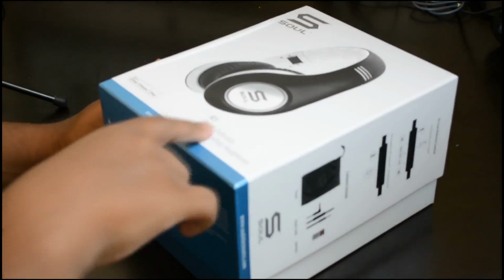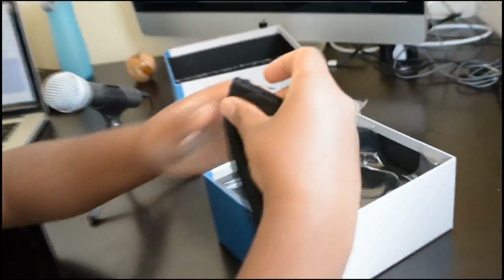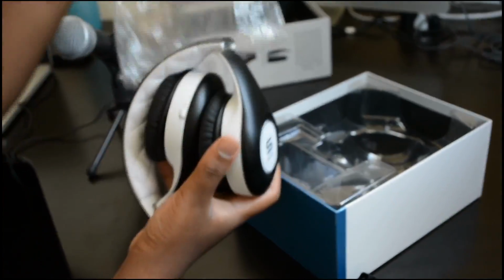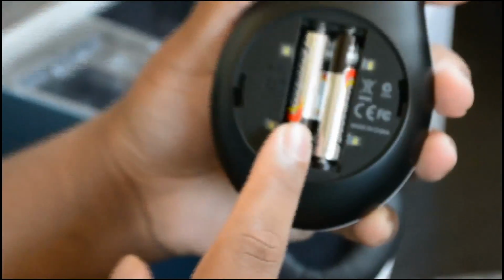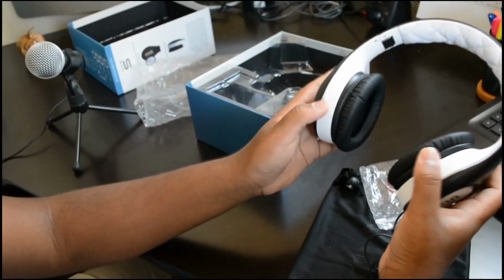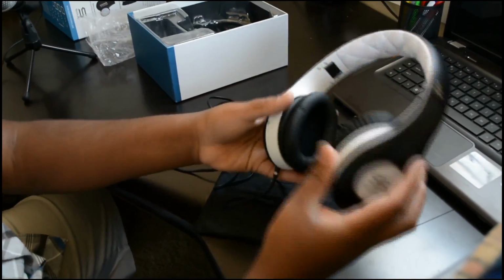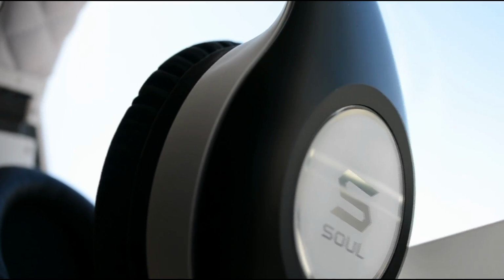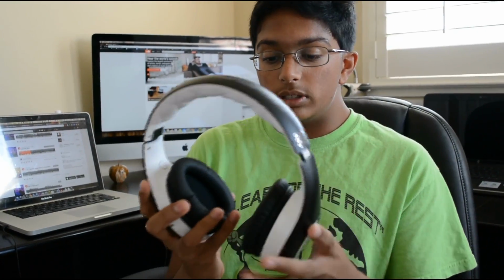Soul SE5BLK Unboxing and Review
Hey Guys! This a unboxing and review of the Soul SE5BLK headphones by Soul Electronics. These headphones are great and provide stellar sound quality for a low price. One thing that wasn't noted in the video, the amount of sound leakage that the Soul's produce is pretty significant compared to other headphones of its class, and should be noted as a con of the headphones.